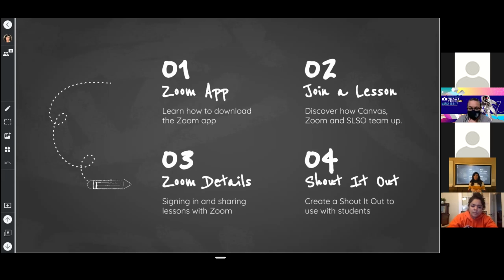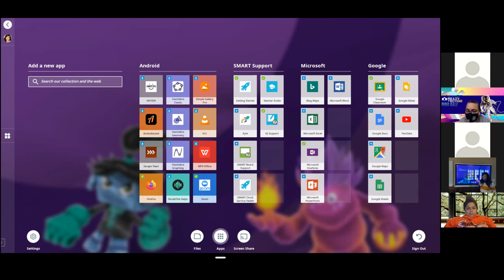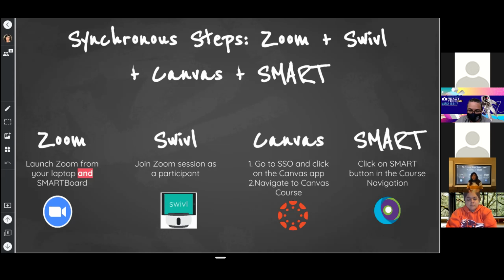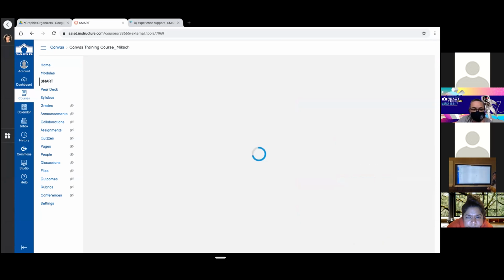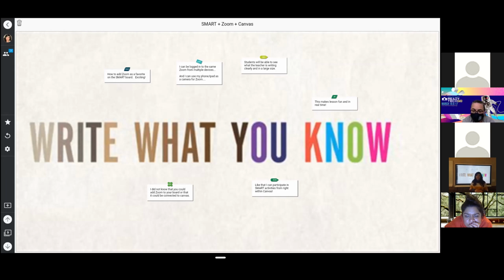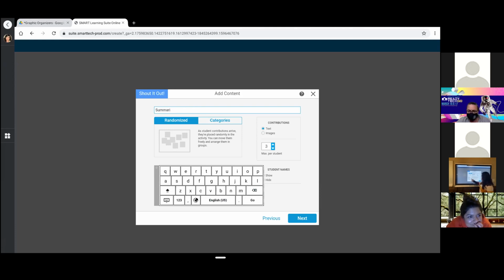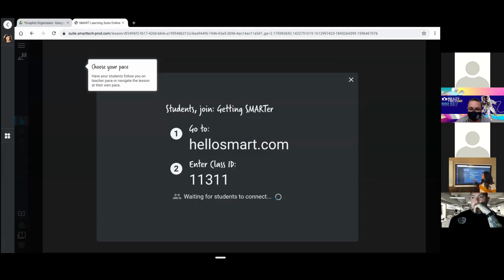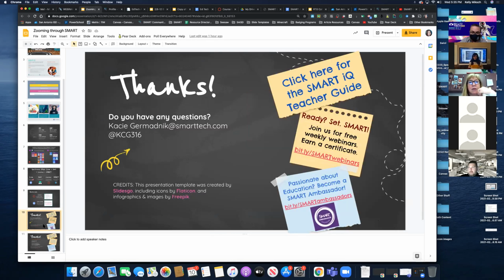Zooming Through SMART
During this session we highlight using the Zoom application with SMART Learning Suite Online integrated into Canvas LMS.